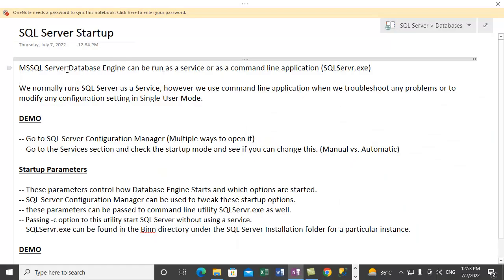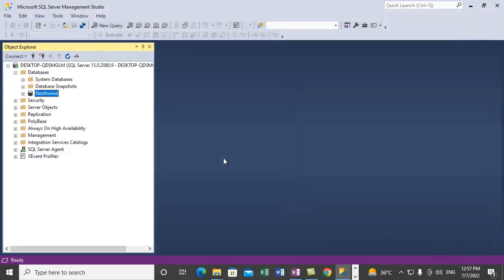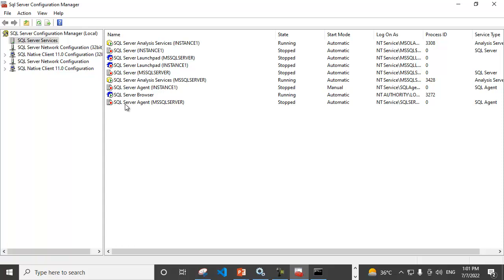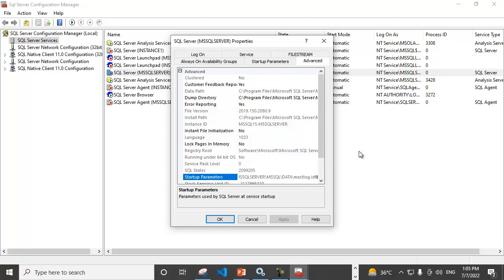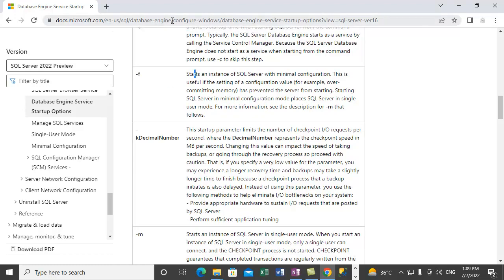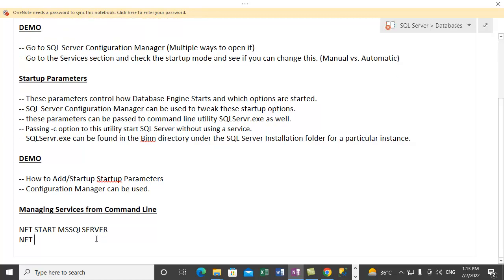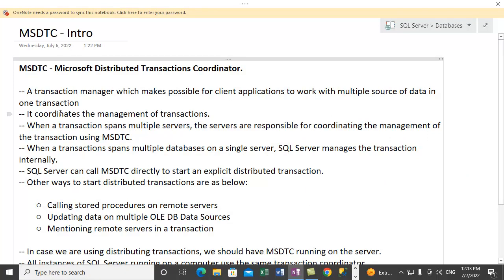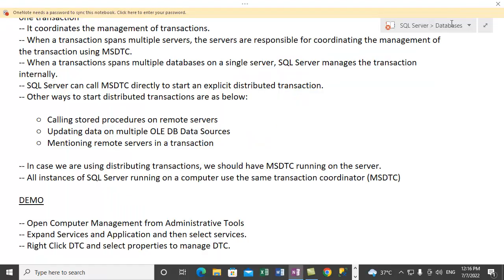SQL Server Startup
This video discusses about various startup type options for SQL Server and how command line can be use to start/stop SQL Server. This video also discusses about the startup parameters that can be used for SQL Startup